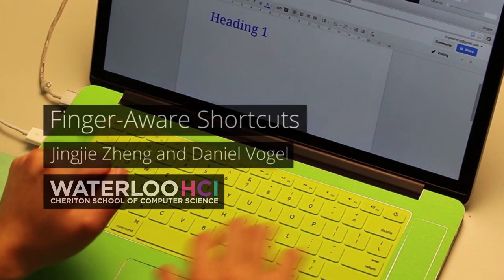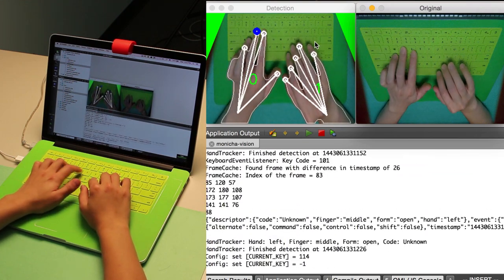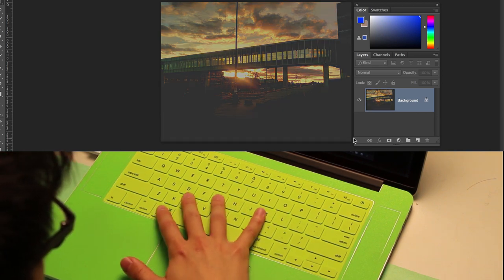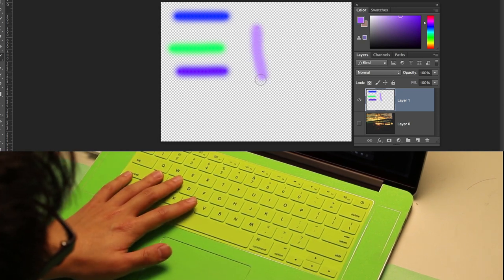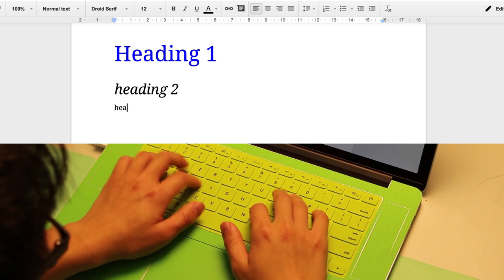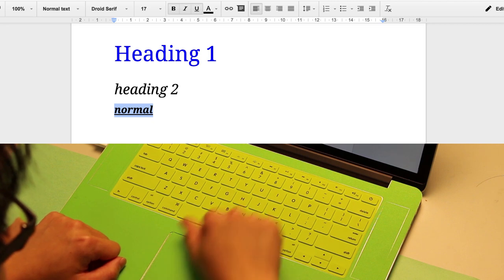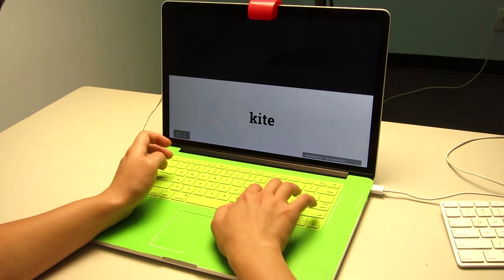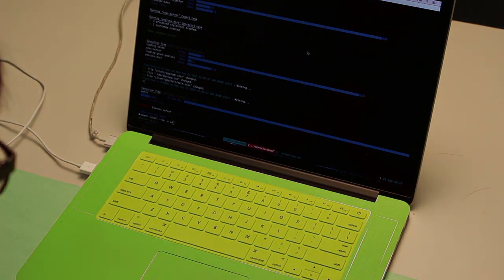Finger-Aware Shorcuts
We evaluate and demonstrate finger, hand, and posture identification as keyboard shortcuts. By detecting the hand and finger used to press a key, and open or closed hand postures, a key press can have multiple command mappings. A formative study reveals performance and preference patterns when using different fingers and postures to press a key. The results are used to develop a computer vision algorithm to identify fingers and hands on a keyboard captured by a built-in lap top camera and reflector. This algorithm is built into a background service to enable system-wide finger-aware shortcut keys in any application. A controlled experiment uses the service to compare the performance of Finger-Aware Shortcuts with existing methods. The results show Finger-Aware Shortcuts are comparable with a common class of shortcuts using multiple modifier keys. Finally, application demonstrations illustrate different use cases and mappings for Finger-Aware Shortcuts and extend the idea to two-handed key presses, continuous parameter control, and menu selection.

Jingjie Zheng and Daniel Vogel. 2016. Finger-Aware Shortcuts. In Proceedings of the 2016 CHI Conference on Human Factors in Computing Systems (CHI '16). ACM, New York, NY, USA, 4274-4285. DOI=